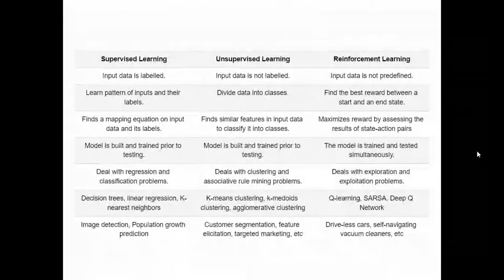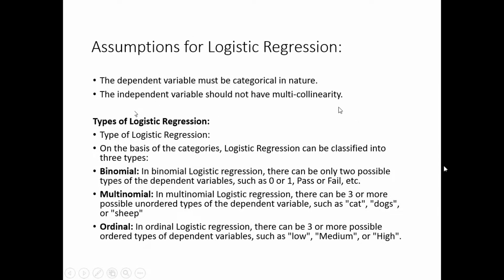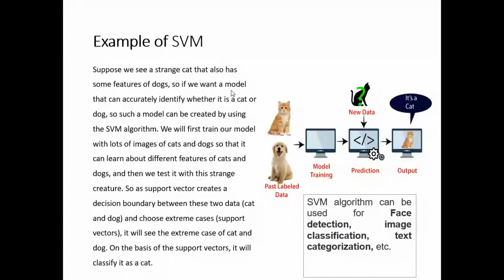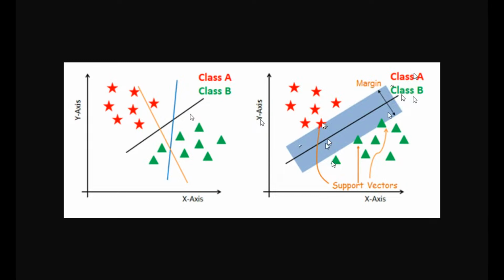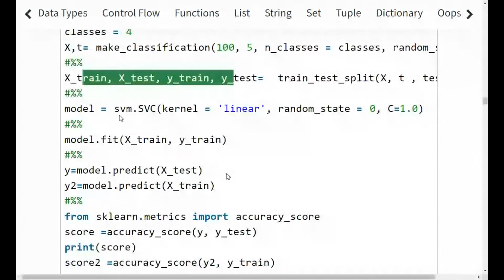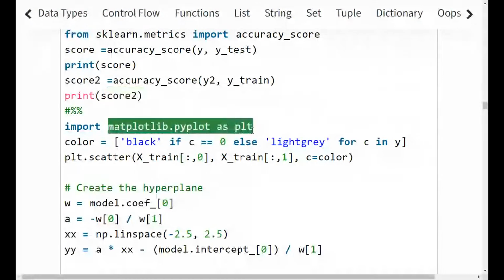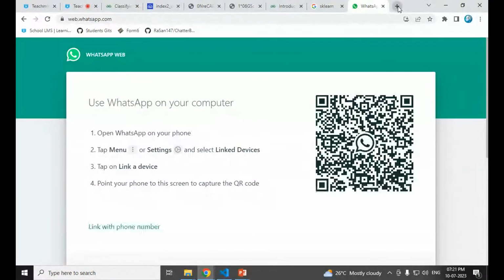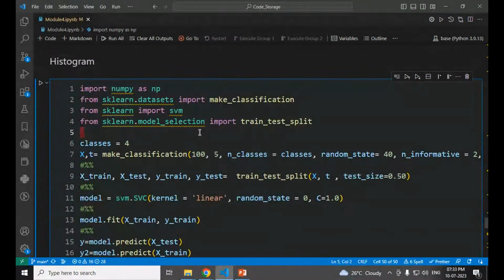Machine Learning - Logistic regression, SVM